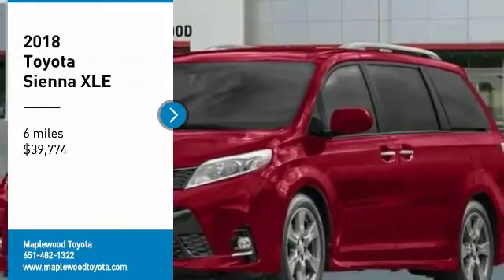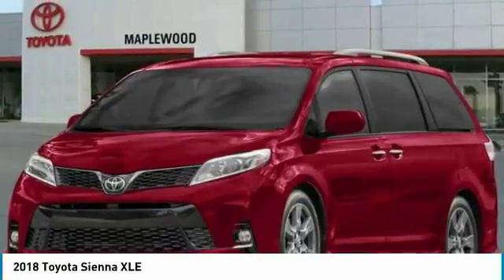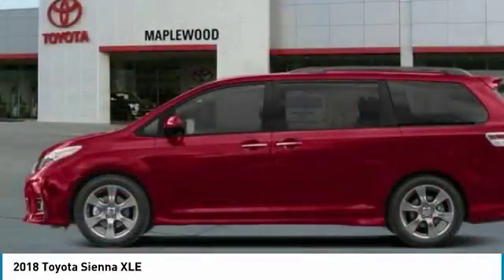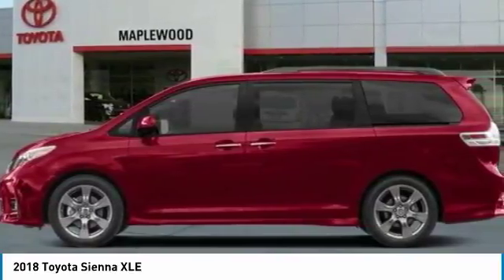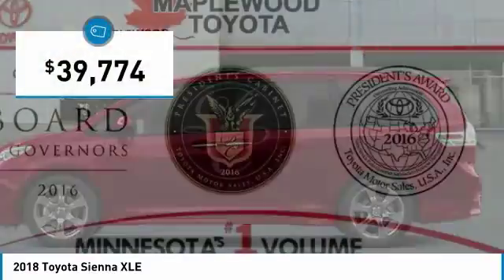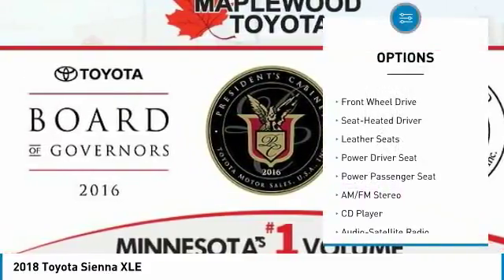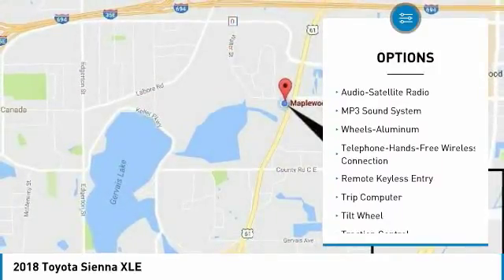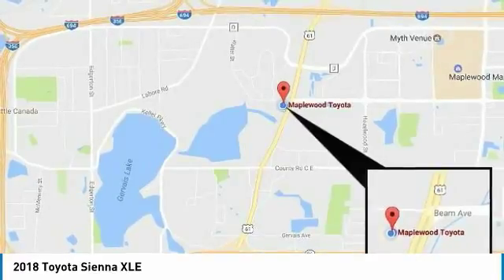2018 Toyota Sienna XLE Maplewood, St Paul, Minneapolis, Brooklyn Park, MN J11704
Maplewood Toyota
2873 Maplewood Dr

Maplewood Toyota
2873 Maplewood Drive

Pick up this Salsa Red Pearl 2018 Toyota Sienna, available today at Maplewood Toyota. This could be the one you've been searching for.